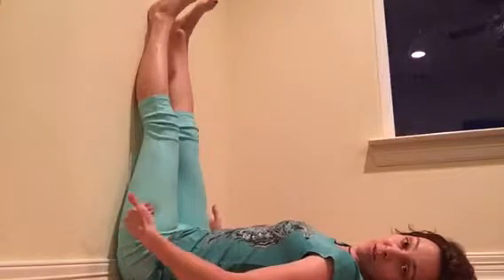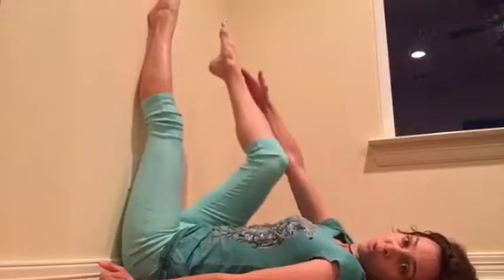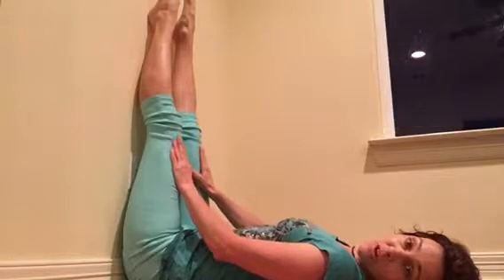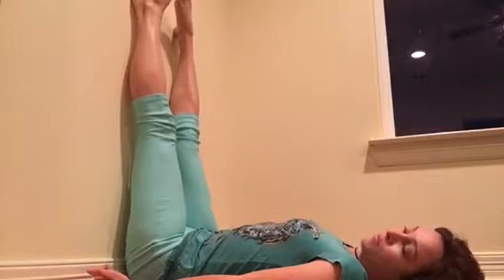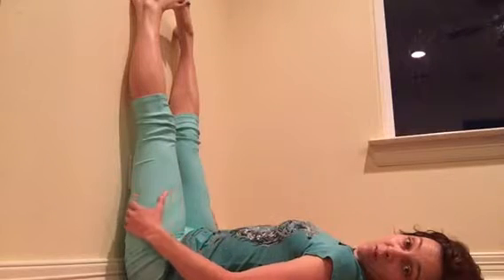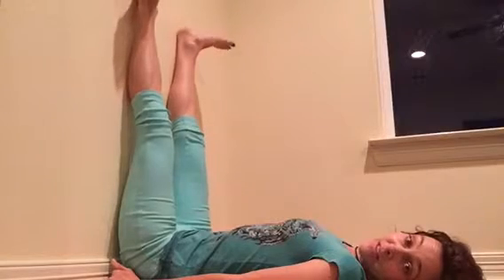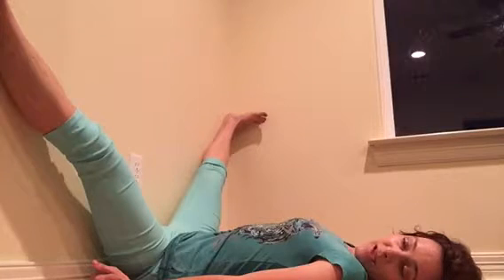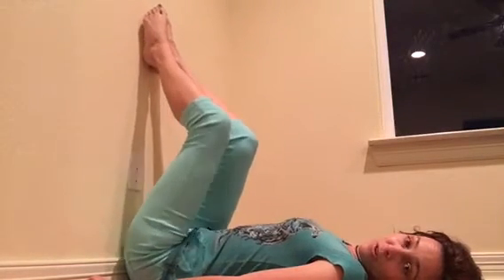Legs up the wall stretch with Myofascial Release principles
A great stretch for your lower body which can help to reduce low back pain and tightness in your legs and hips ;)